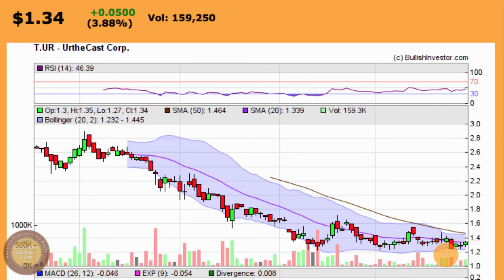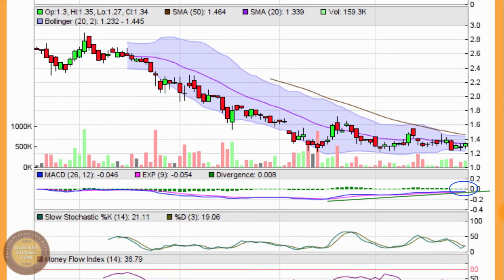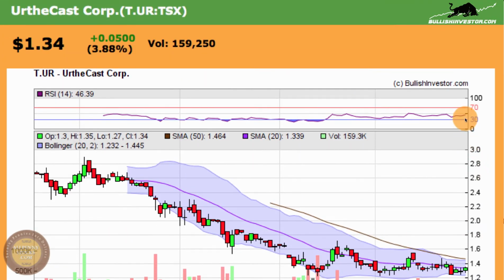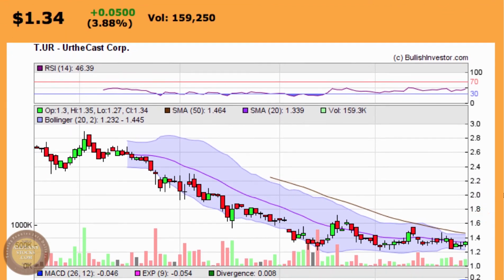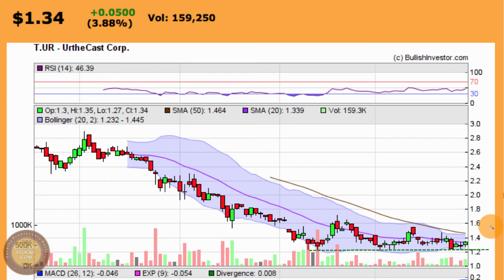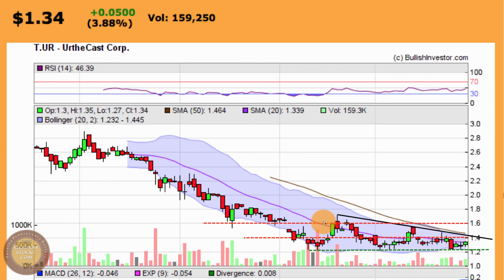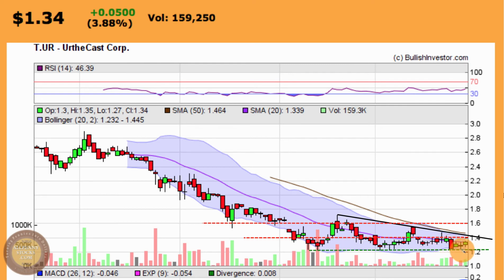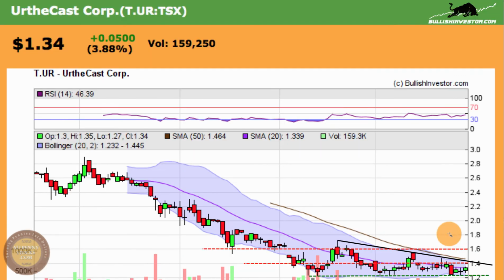UrtheCast Corp. (UR) Multiple Bottom Stock Chart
The chart for UrtheCast has slid fast from March highs of $2.90, finally finding support at $1.23 over the past six weeks.  Technical traders will be looking for break of resistance at $1.40 and for the MACD to make a move into positive territory to suggest that the chart is ready for some sustained upward pressure.